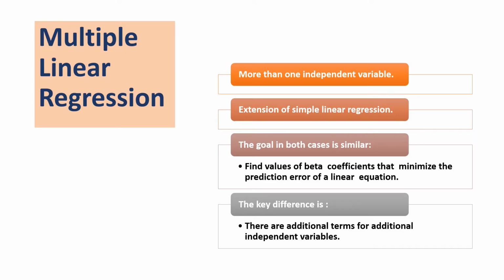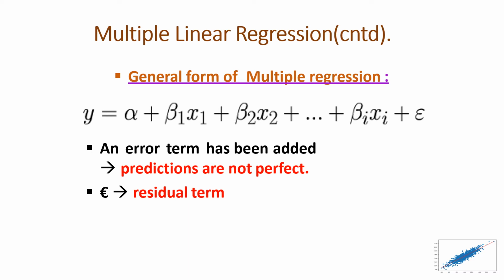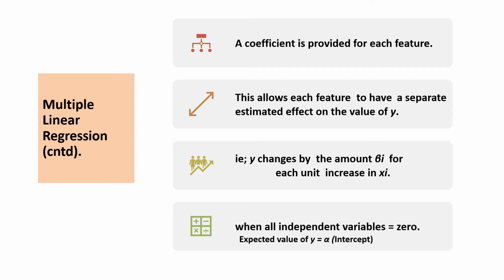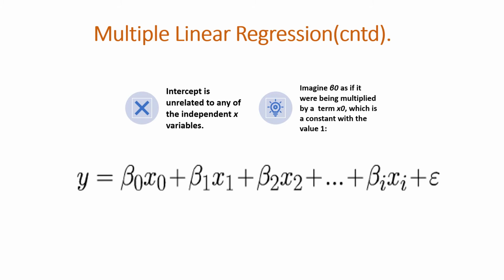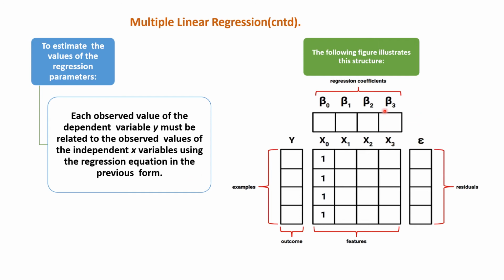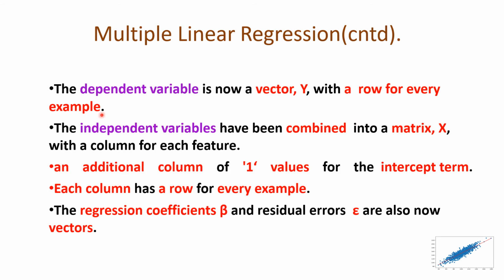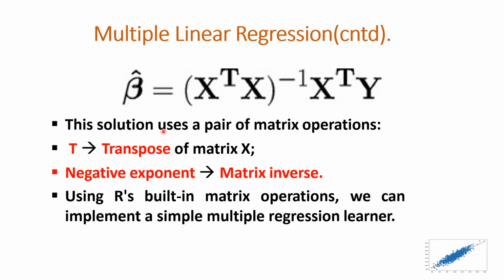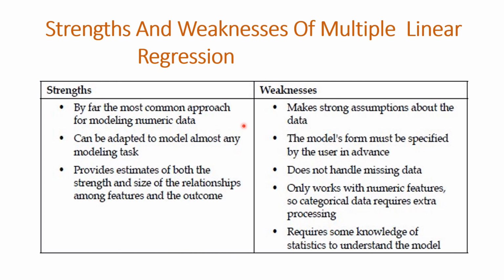Module3_Part7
Multiple Linear Regresssion